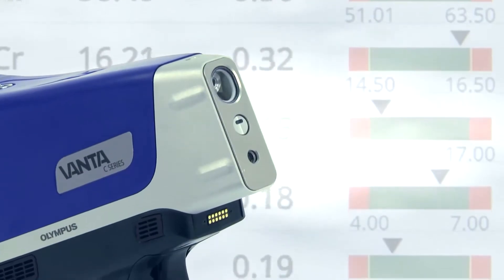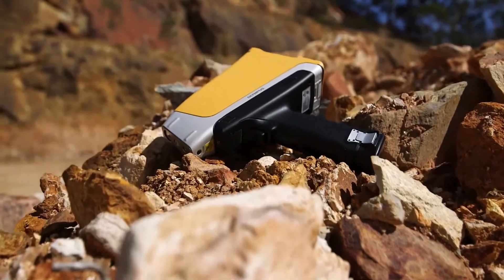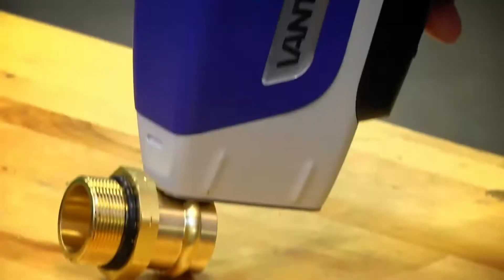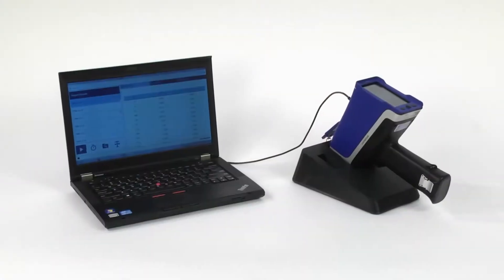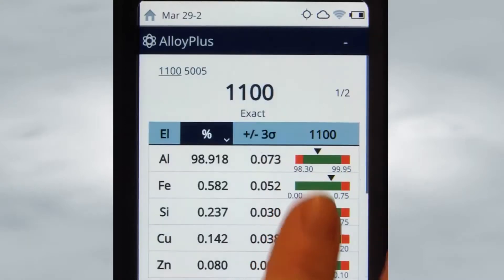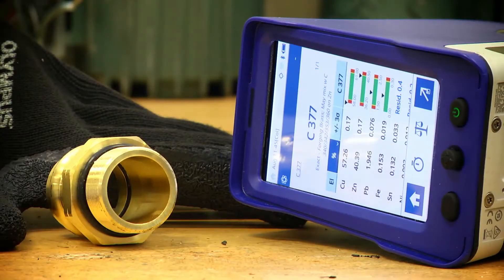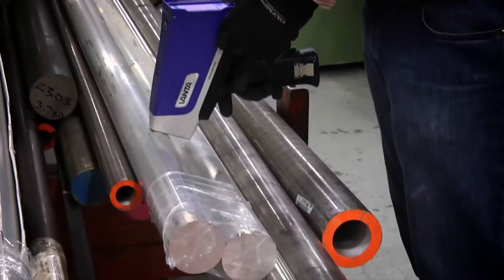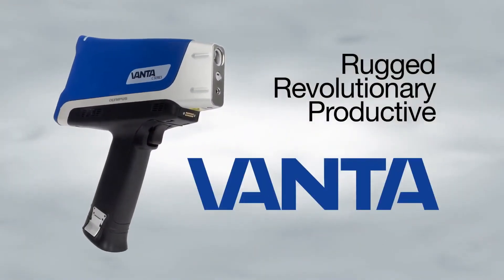Vanta™ Handheld XRF Analyzer | Why Choose Vanta?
Our experts weigh in on the features that make Vanta™ handheld XRF analyzers rugged, revolutionary and productive.